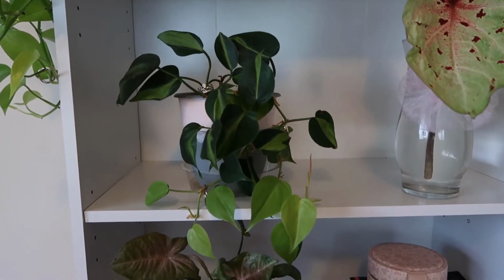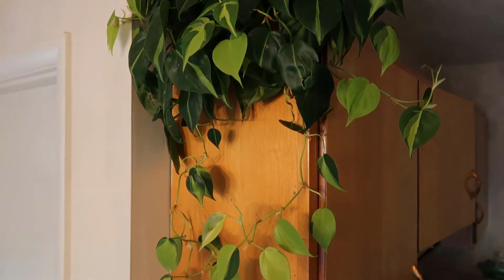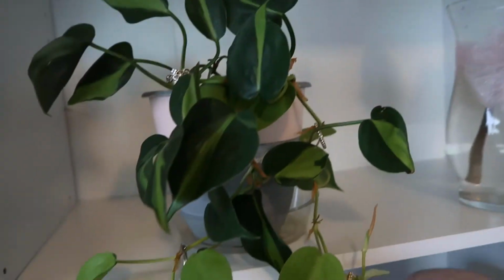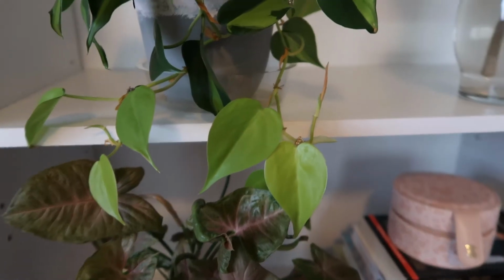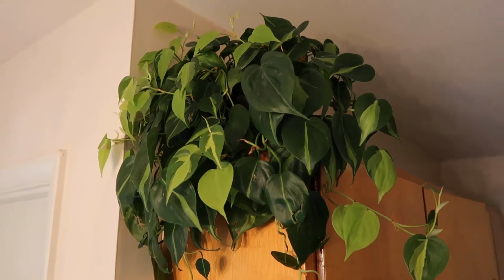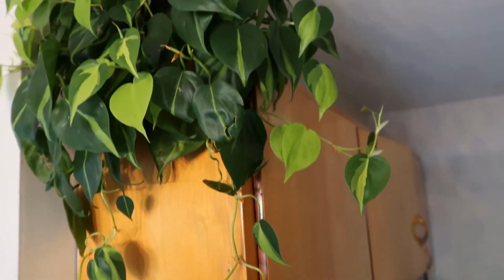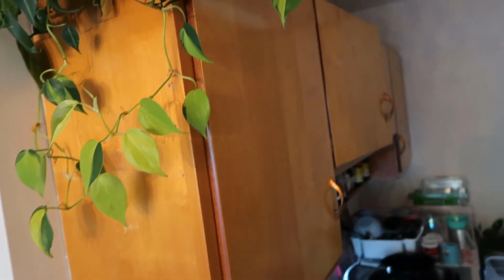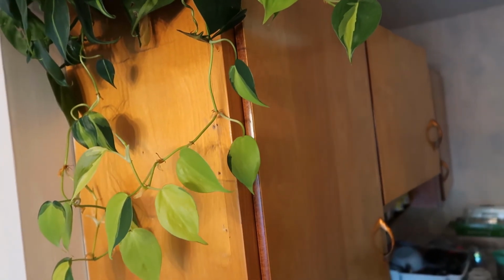Why my Philodendron Brasil changes the color of its leaves? | Variegation Activation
No hate, just plant amor.